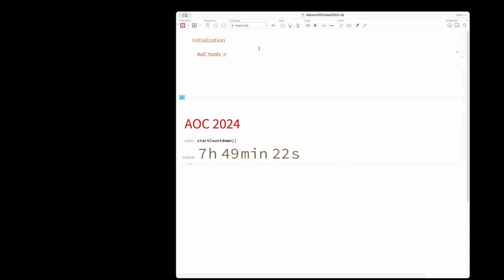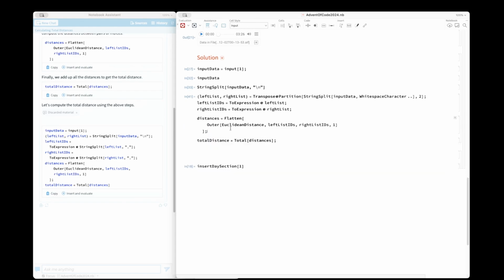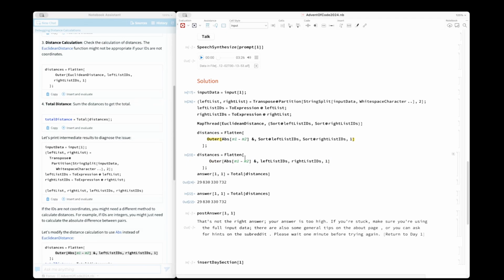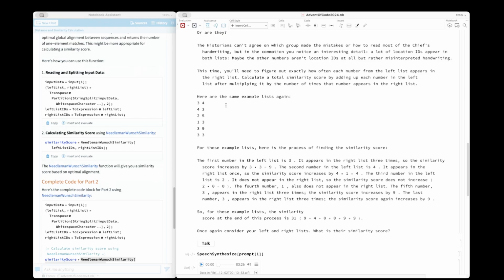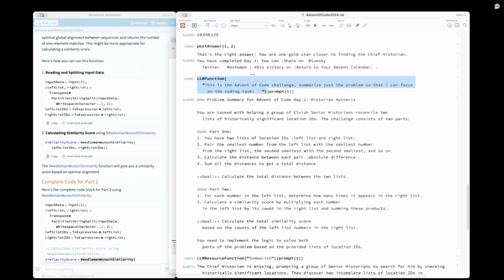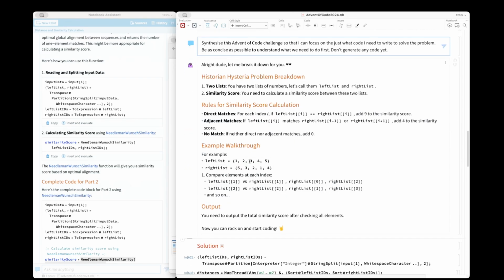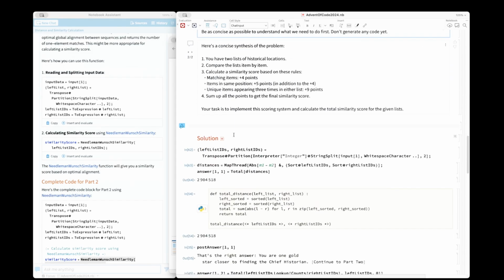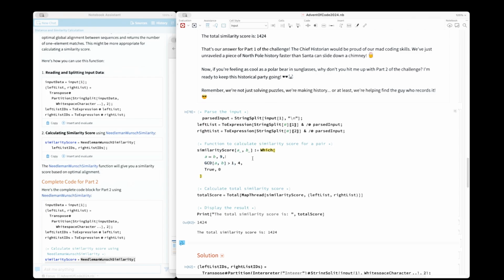Live Coding | Advent of Code 2025 using Wolfram | Day 1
Participants:
Nikolay Murzin, James Wiles.